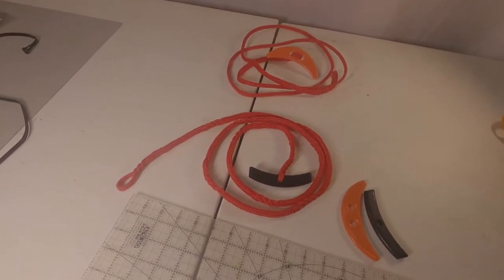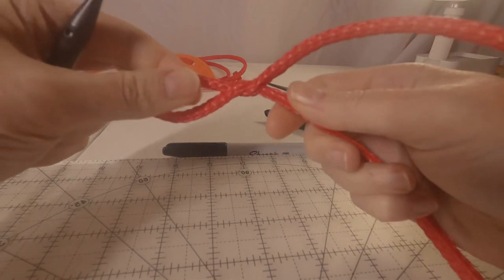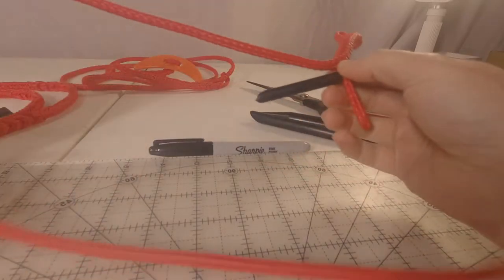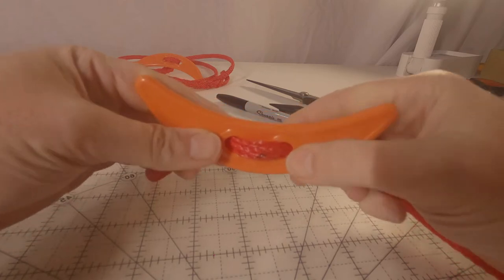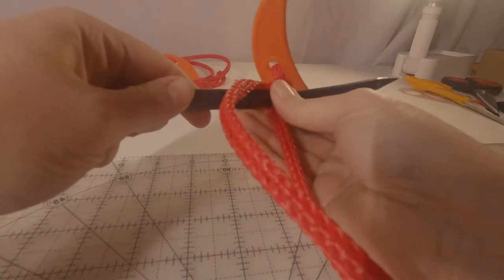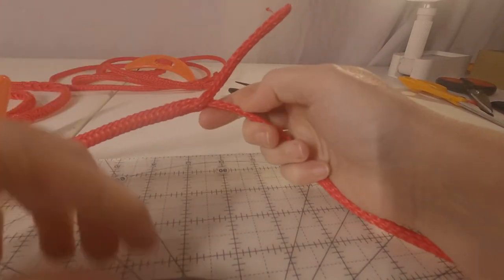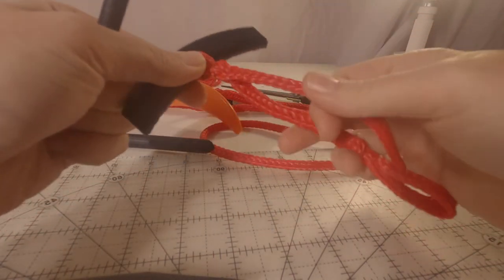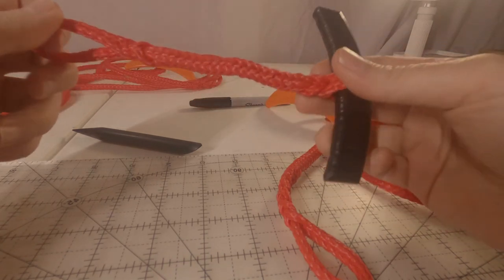DIY Tutorial Urban Mushing Line Making 101 Video #7 Toggles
DIY Tutorial Urban Mushing Line Making 101
Toggles Video #7

In this video I will show you how to make a simple 4ft Tug line attaching a toggle to one end.  Lots of ways to make lines, this is just one way.

Supplies
1/4" Hollow Braid Polyethylene Rope 6ft
1/4" Fid
3/8" Fid
Scissors
Lighter
Tape Measure
Toggle

Why use Toggles?

Makes your lines lighter, reduces the bounce. Brass snaps can freeze closed, not an issue with toggles.

Light weight
Don't crack
Don't freeze
Easy to wash

Orange Toggle is from Man Mat- called an ESKIMO HOOK
Black Toogle is from Alpine Outfitters - called Tugline Toggle (Eskimo Hook)